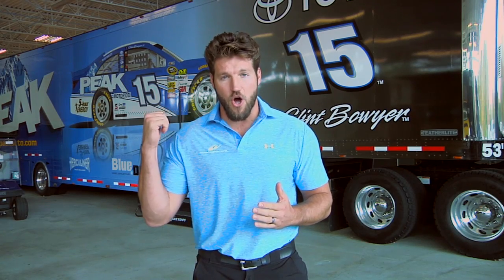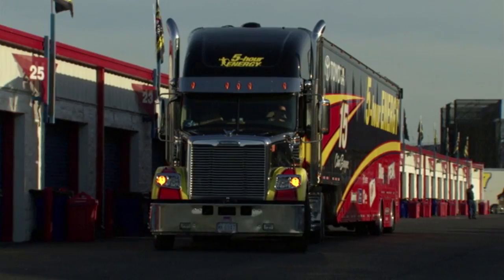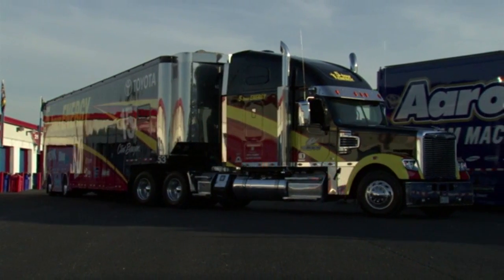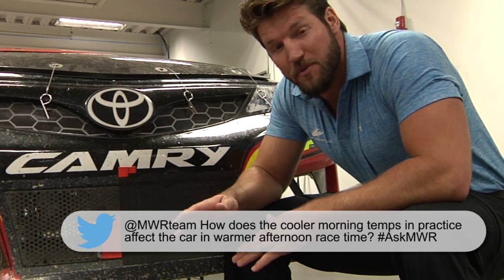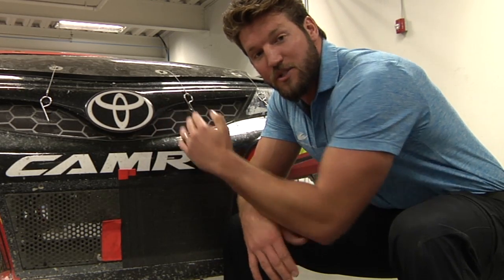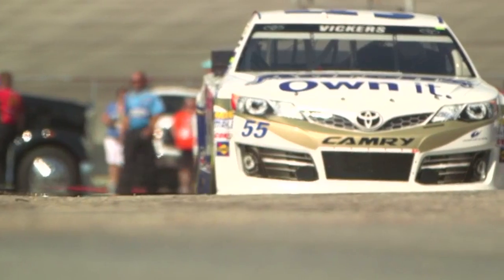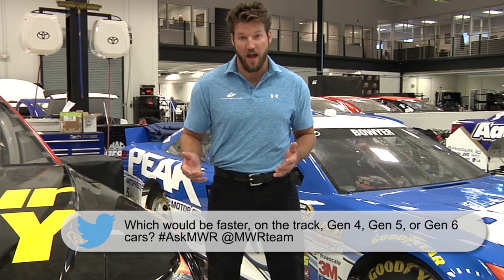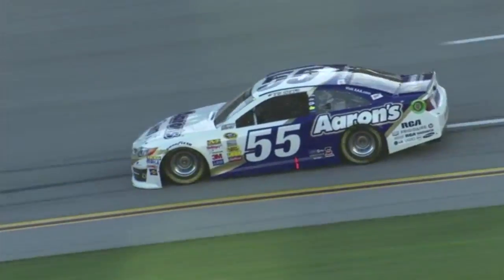Ask MWR: Episode 37 - Texas ll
Only TWO races remain after the Texas AAA 500 at Texas Motor Speedway. As we head even further out West to Phoenix International Raceway we answer your AskMWR questions following some wild racing.